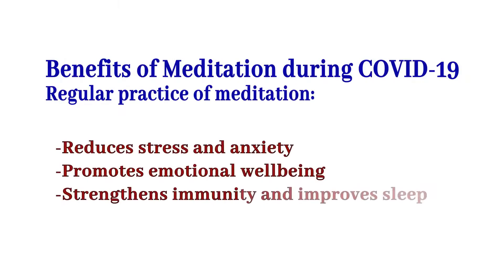AIR, Chennai - Video on meditation for stress management during lockdown